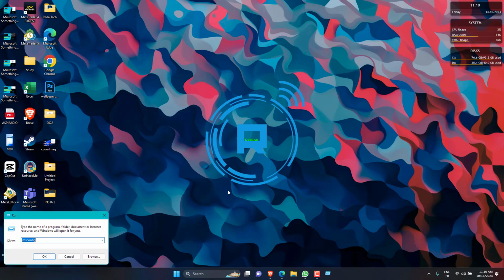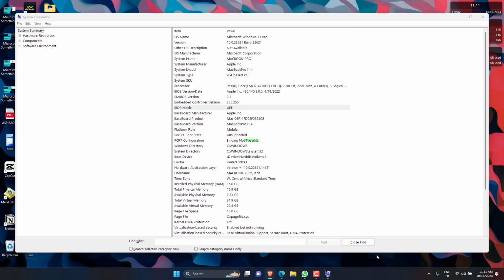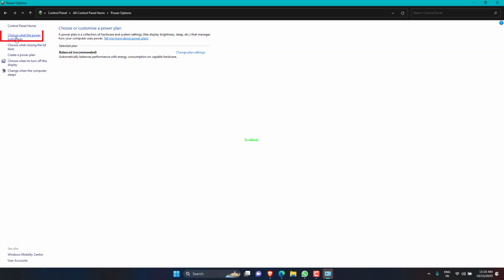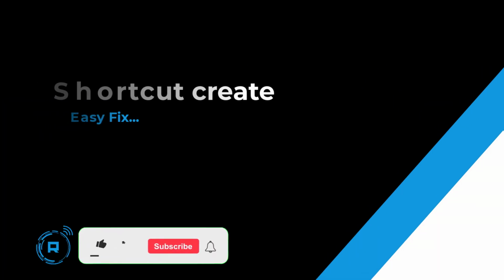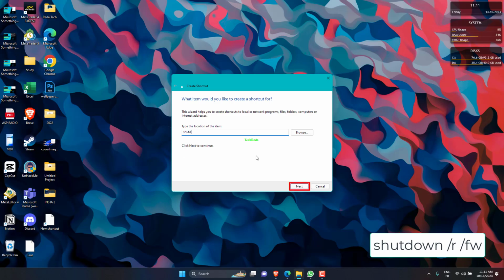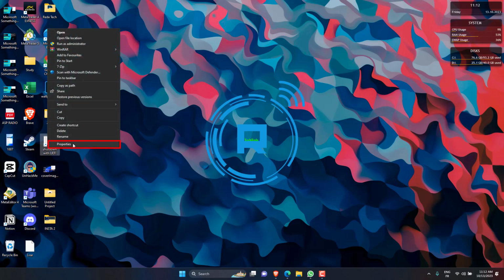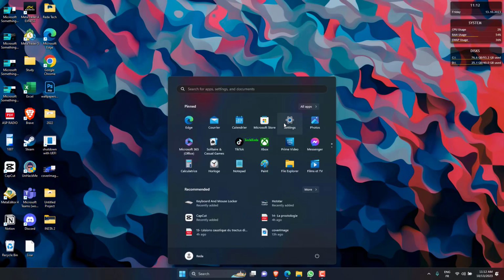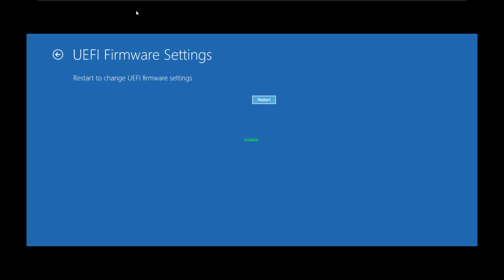Fix UEFI Firmware Settings Missing on Windows 11/10 [Step by Step Guide]